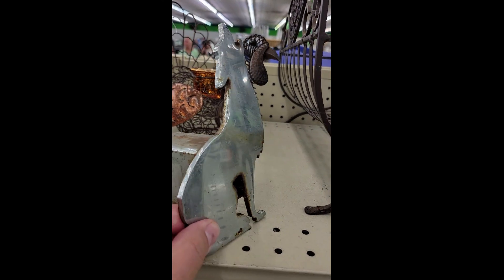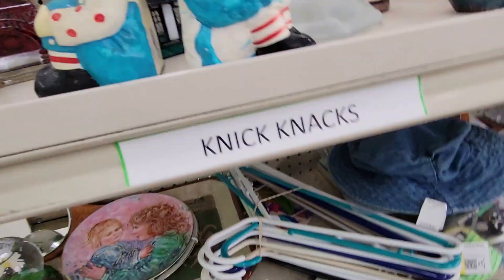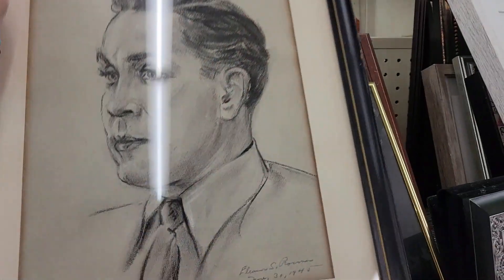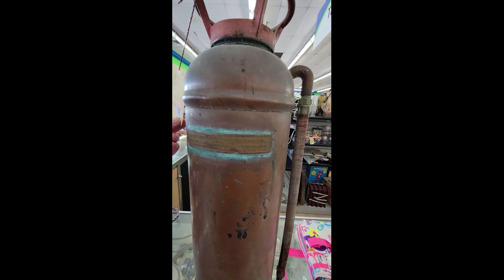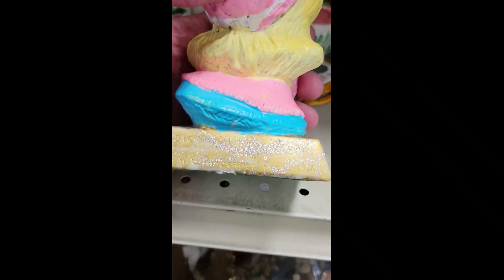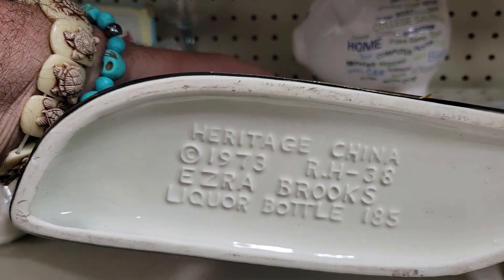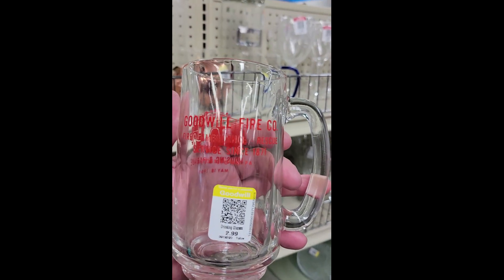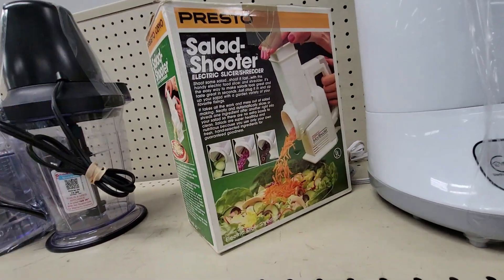Florida thrift store finds # 309, Sarasota GW!!!!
Lots of cool stuff, just too rich for my blood!!!